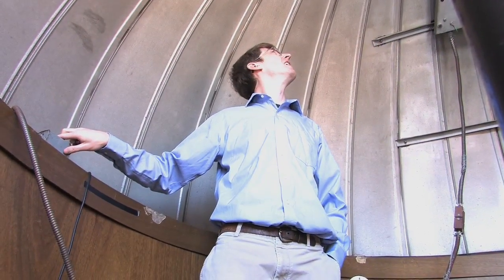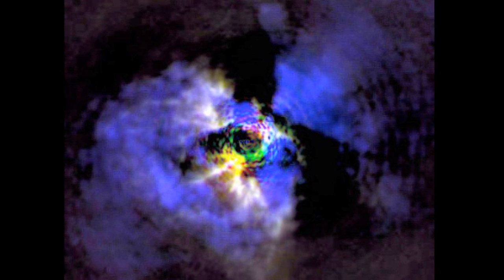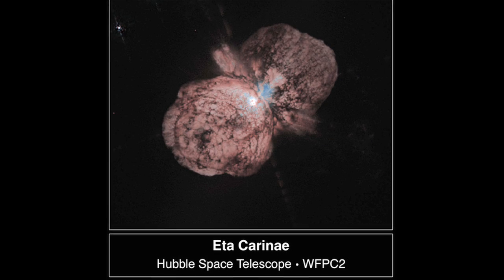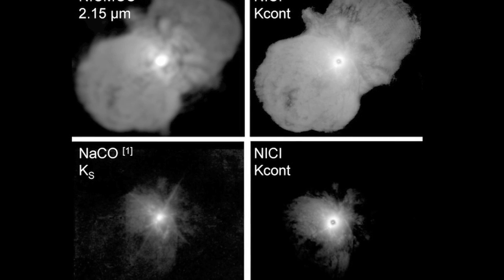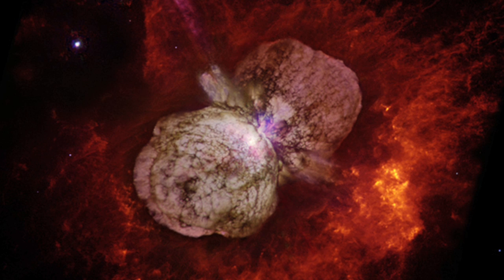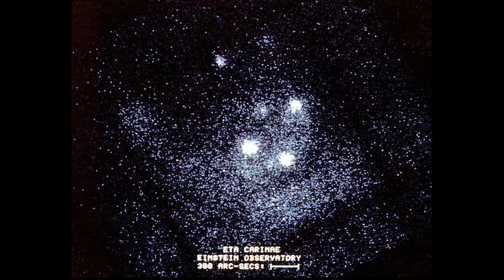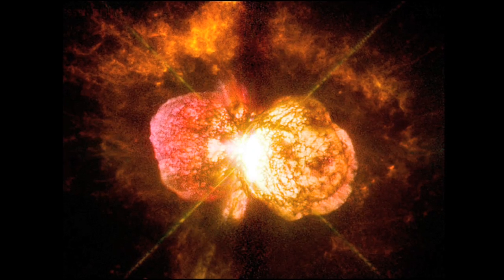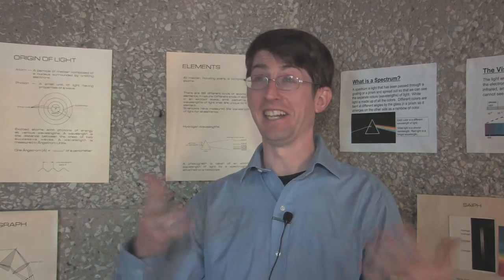John Martin studies the large star Eta Carinae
Dr. John Martin, Assistant Professor of Astronomy-Physics at the University of Illinois Springfield researches the large star Eta Carinae.